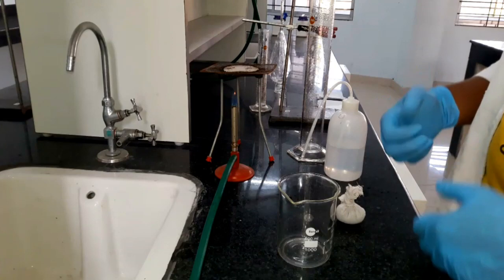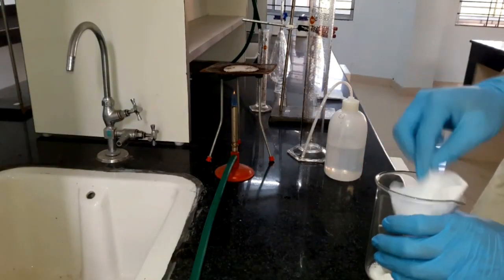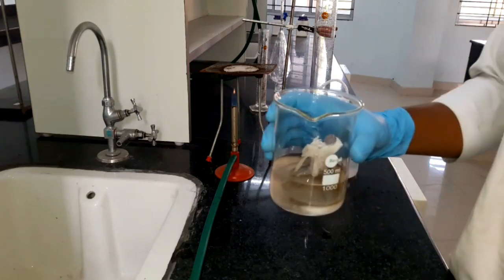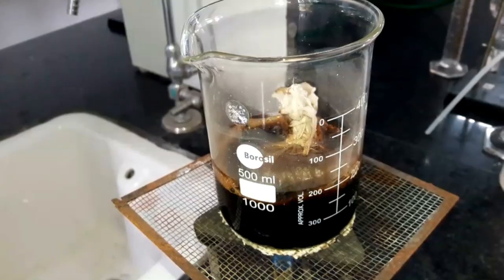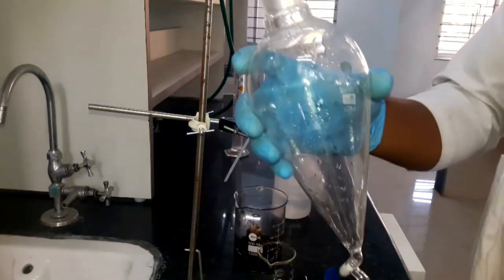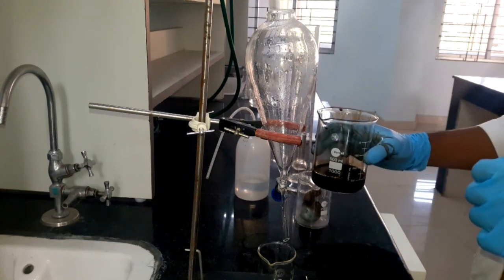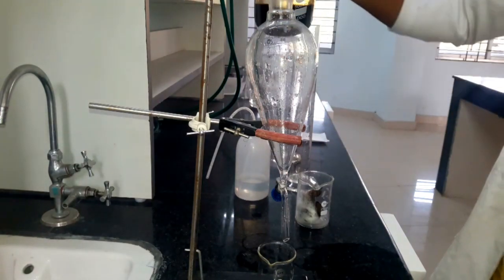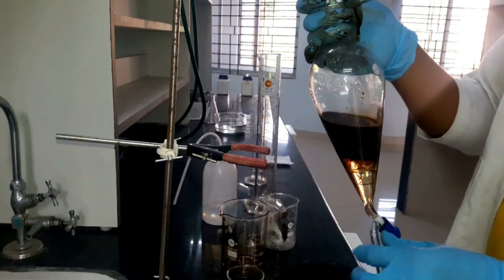Extraction of caffeine from dry tea leaves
Procedure: You will be provided with a large tea bag containing about 15 g dry tea leaves. Place the tea bag in a 600 mL beaker, add 10 g of sodium carbonate and 150 mL of water, and boil the mixture gently for 20 minutes. Cool the dark brown aqueous solution to room temperature and squeeze the tea bag to extract the liquid fully before discarding the bag. Transfer the dark solution to a separatory funnel and extract twice with 15 mL portions of dichloromethane. Avoid vigorous shaking of the funnel since emulsions may form readily; instead, swirl the funnel gently or turn it upside down several times. After each extraction drain the denser dichloromethane layer into a small flask. Dry the combined organic extracts with anhydrous sodium sulfate until the solution is clear. Decant the dichloromethane into a small beaker and evaporate to dryness over a water bath in the fume hood. Do not heat the residue any longer than necessary since caffeine decomposes readily. Weigh the crude caffeine and calculate its percentage in the tea leaves. Determine the melting point of your product.